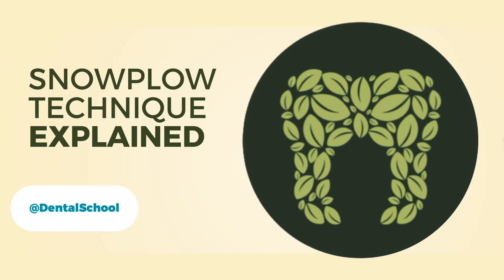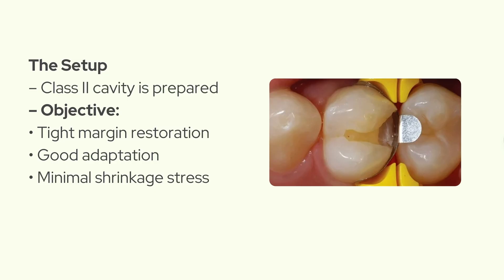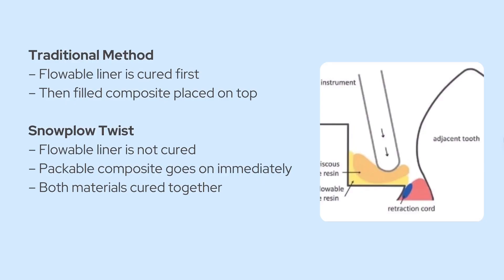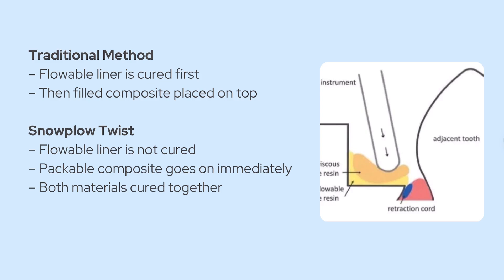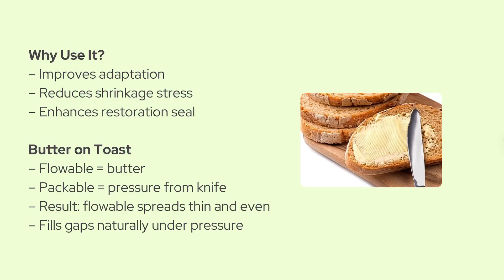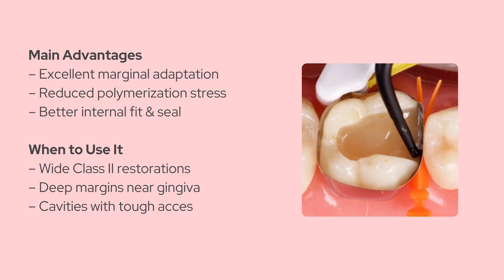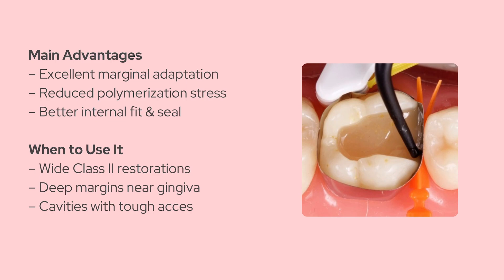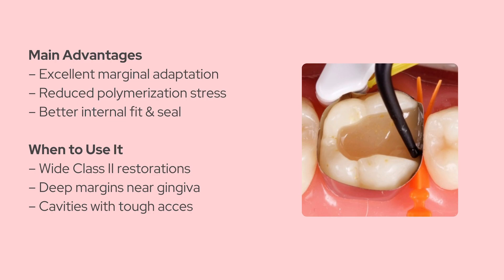The Snowplow Technique in Dentistry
In this quick and clear video, we’re breaking down the snowplow technique—a great approach in adhesive dentistry that can significantly improve your composite restorations.

Perfect for dental students and clinicians looking to sharpen their restorative skills.